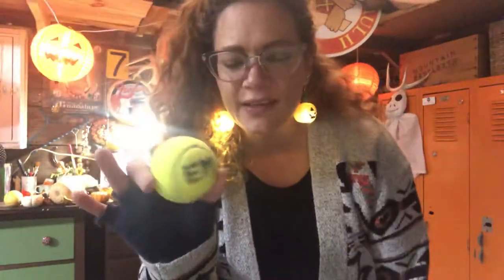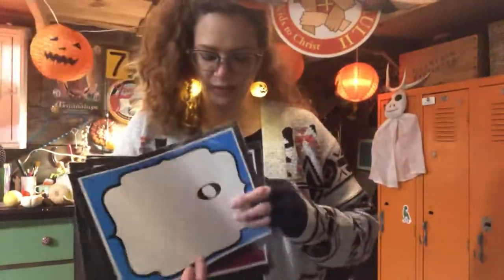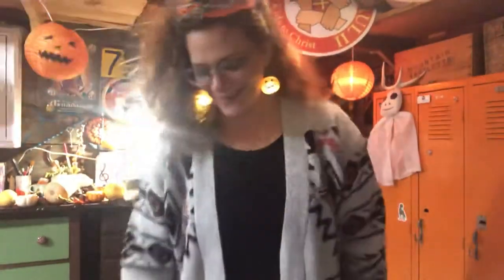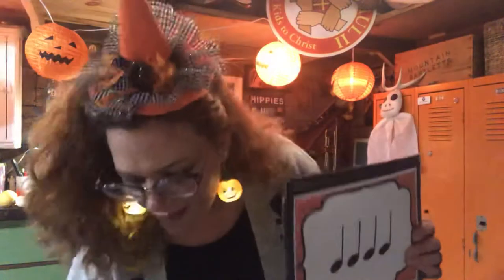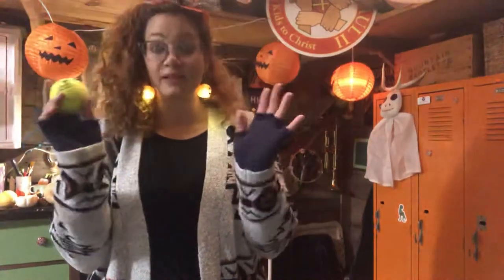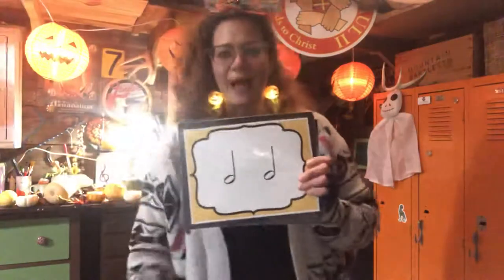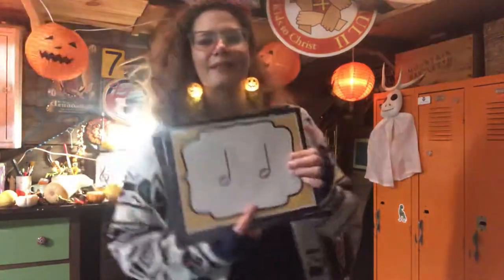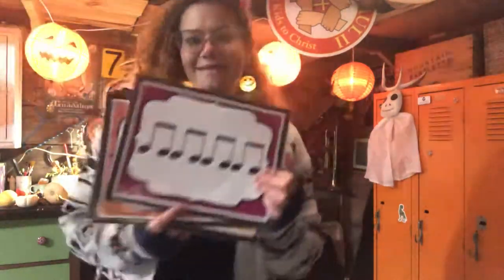Stay in’ Alive Tennis ball activity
Bounce your tennis balls to the rhythm cards! Have fun!!!